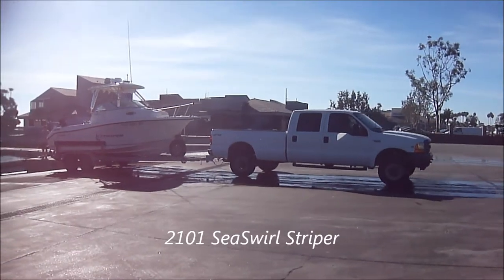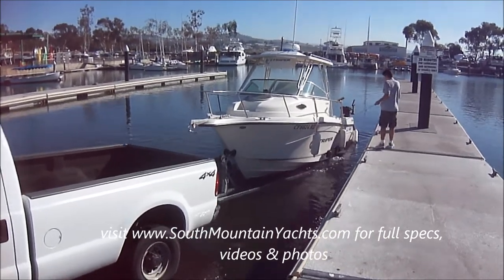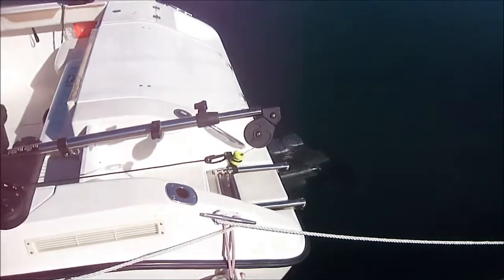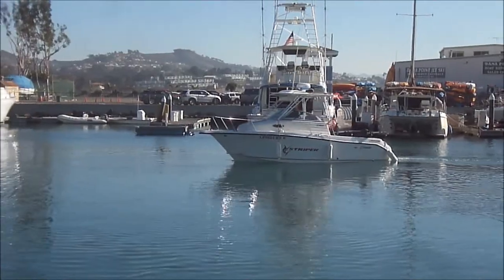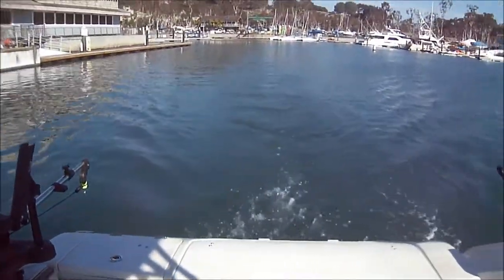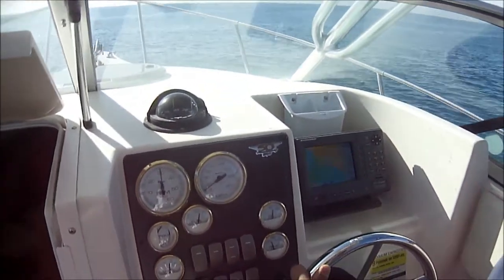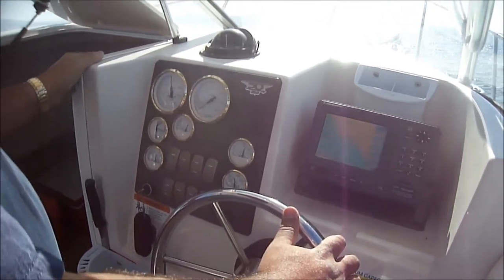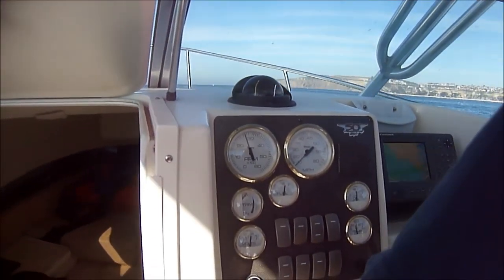Sea Swirl 21 Cuddy Cabin Fisher Launch & Underway by South Mountain Yachts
This video shows this 2005 Sea Swirl 2101 being launched and then we take it out for a quick run to show off her performance. With a displacement of less than 4000lbs the boat is easily launched from the twin axle galvanized trailer included in the price. Vessel features include a factory hardtop, isinglass enclosure, a transom bait tank, and electronics.
This boat is for sale by South Mountain Yachts; we can be contacted thru our or by our toll free number, . South Mountain Yachts offers a full service vessel brokerage firm; services include advertising on multiple internet sales sites, videos including the availability of using a chase boat, Infrared Photography, Video scope inspections and presale inspections.
Este video muestra la Sea Swirl 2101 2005 se puso en marcha y luego lo llevamos a dar un pequeño resumen para mostrar su rendimiento. Con una cilindrada de menos de 4.000 libras el barco se puso en marcha con facilidad de la doble eje galvanizado remolque incluido en el precio. Características de los buques incluyen un techo duro de fábrica, recinto cola de pescado, un tanque de cebo del travesaño, y la electrónica.
Este barco está a la venta por South Mountain Yates, puede contactar con nosotros a través de nuestro sitio, oa través de nuestro número de teléfono gratuito, . South Mountain Yachts ofrece un servicio completo de la firma de corretaje buque; servicios incluyen la publicidad en varios sitios de venta por Internet, vídeos, incluyendo la disponibilidad de utilizar un barco de caza, la fotografía infrarroja, inspecciones de alcance del vídeo y de las inspecciones de pre-venta.